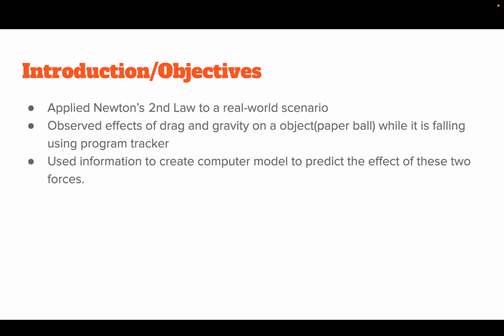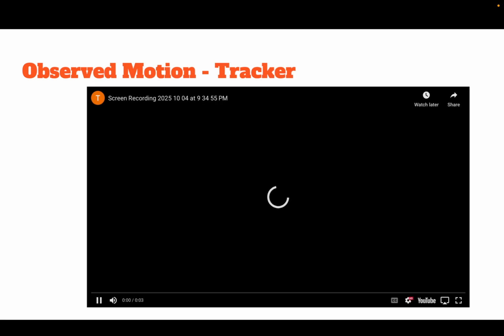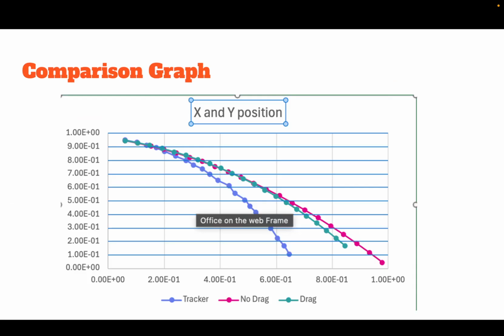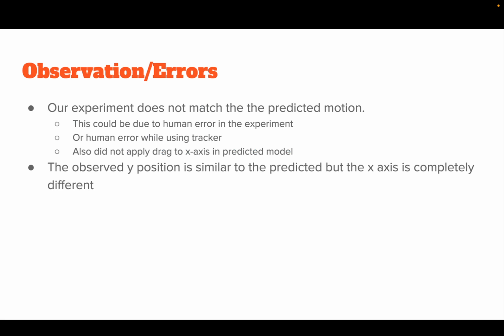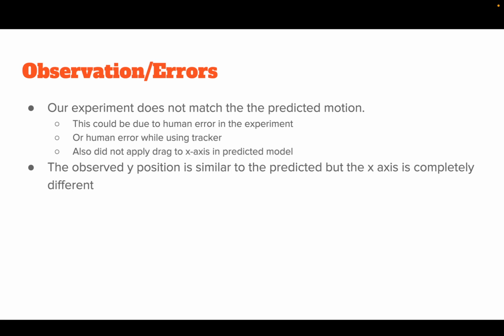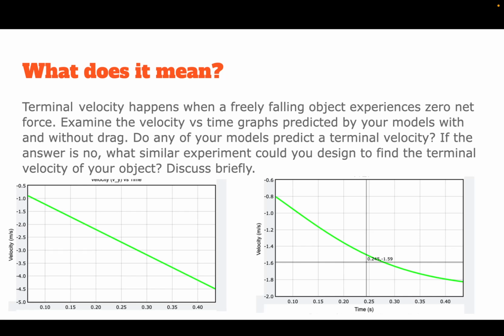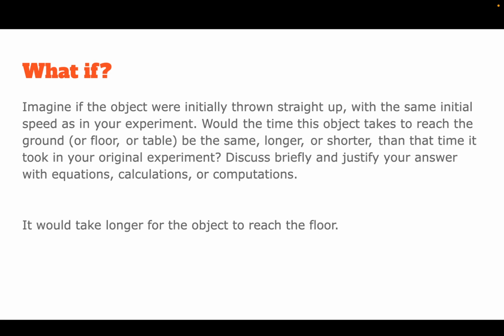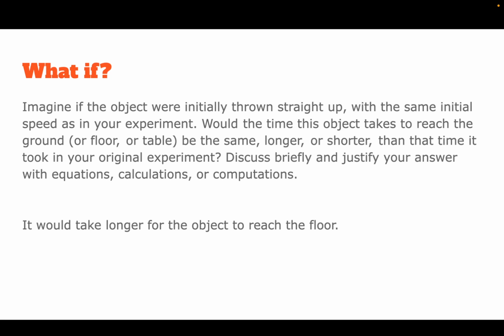Exploring Projectile Motion Effects of Drag and Gravity 🌌